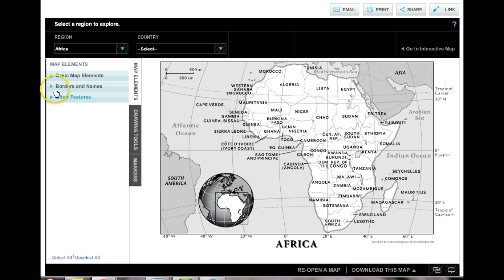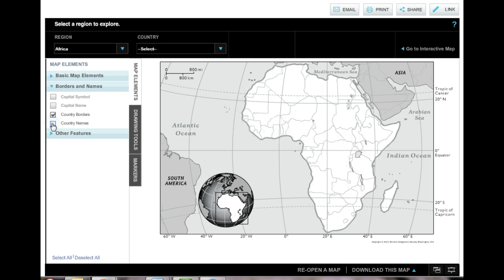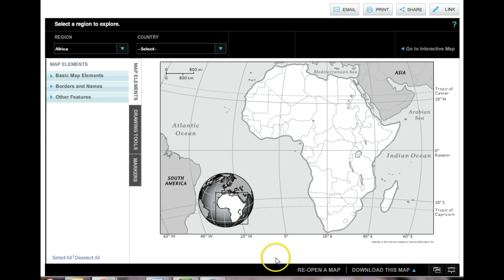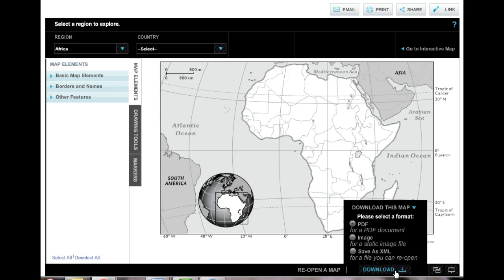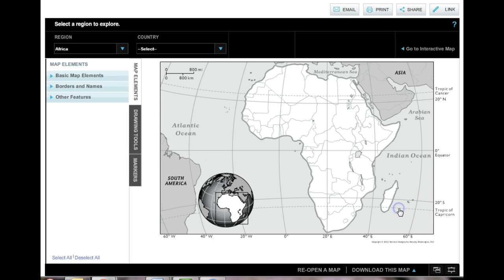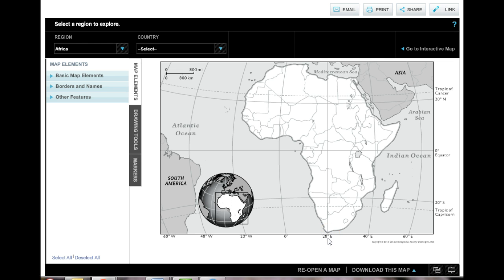Using the National Geographic Mapmaker Tool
This is a brief tutorial on how to use the National Geographic Mapmaker tool.